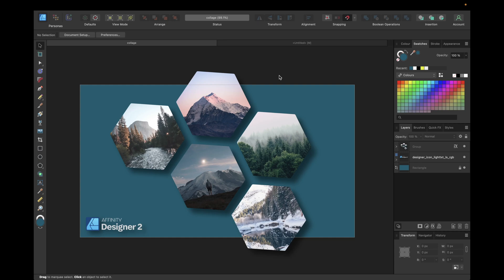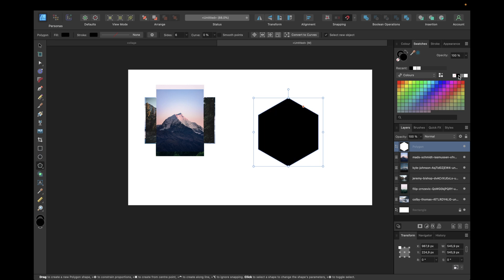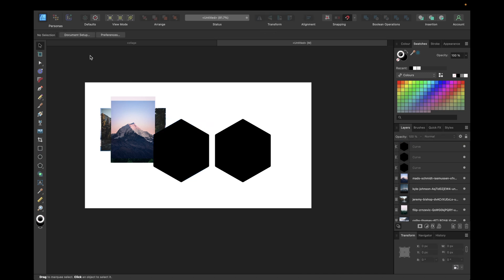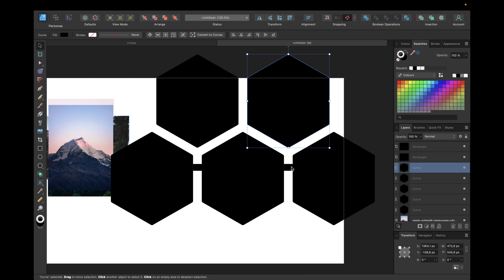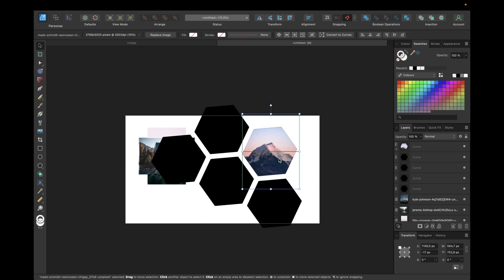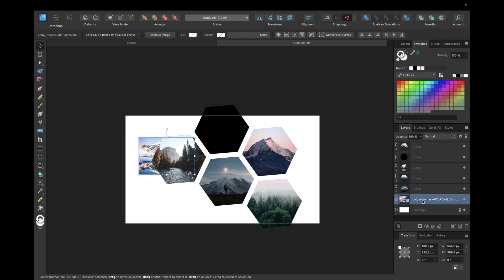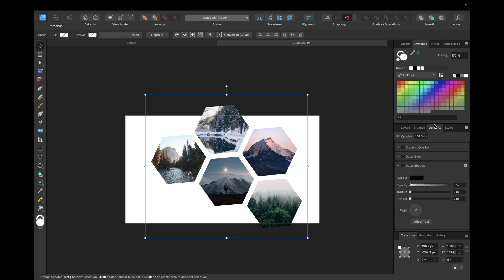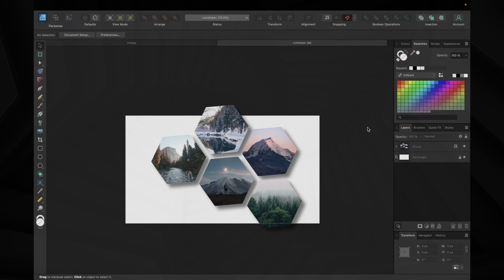How to create collage [Affinity Designer]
Today's video is about 'how to create a collage' in affinity designer version 2.0. Enjoyed watching?